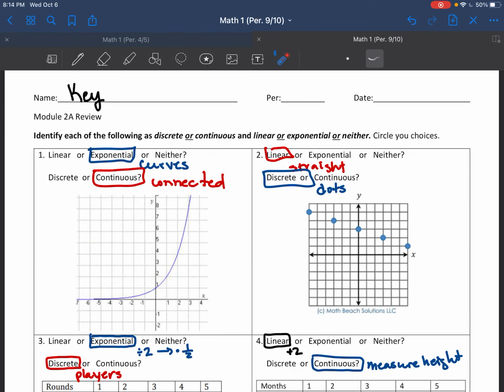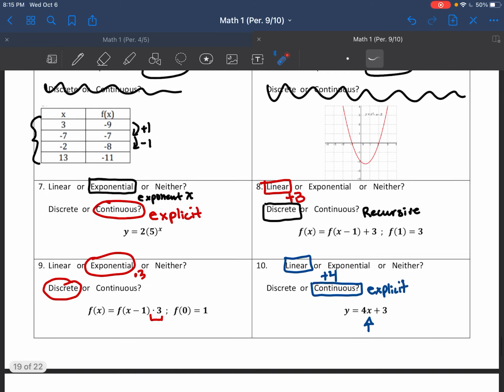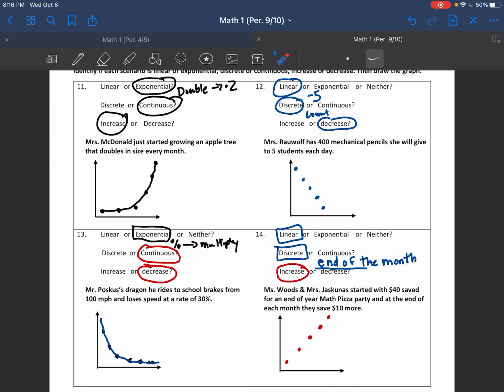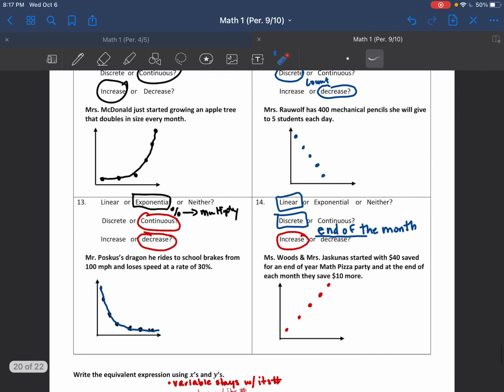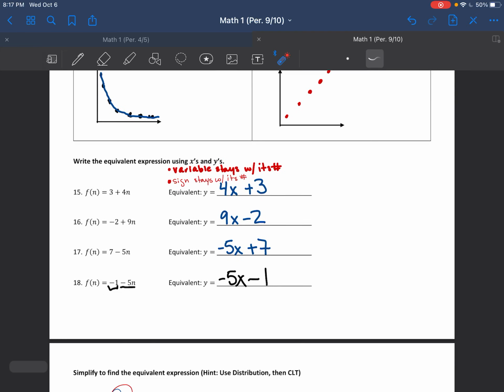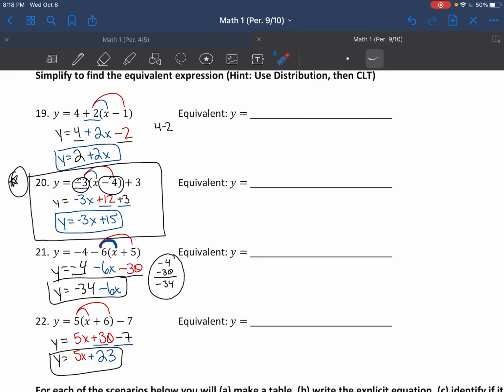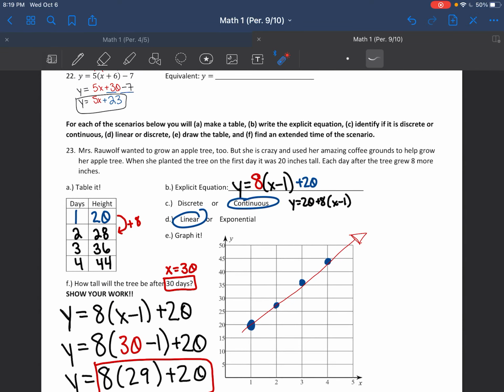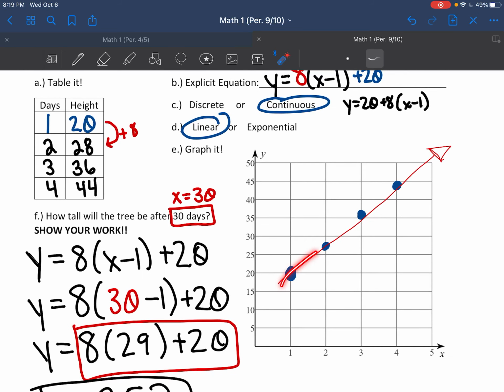Module 2A Review